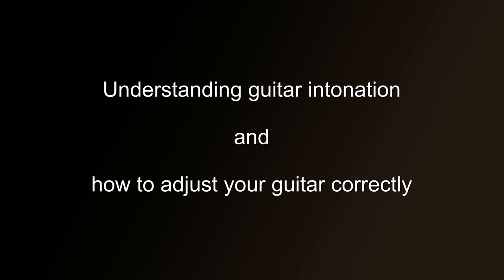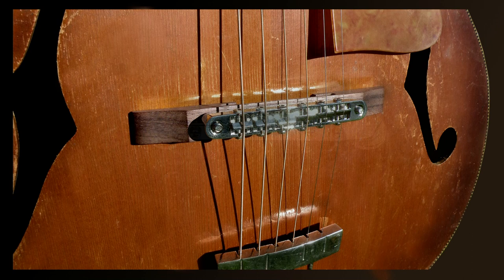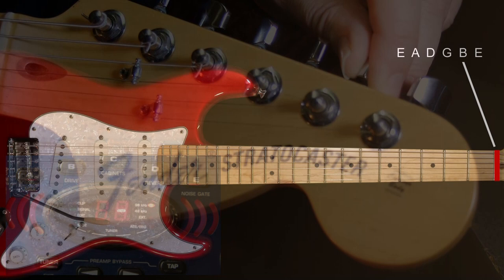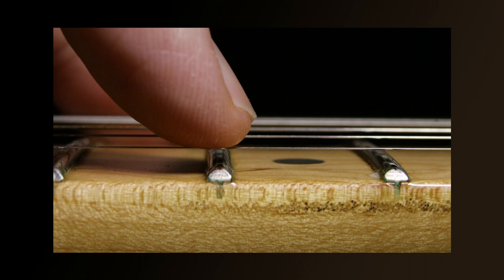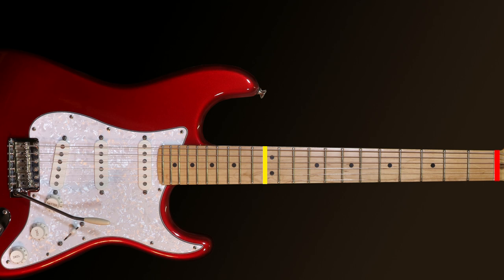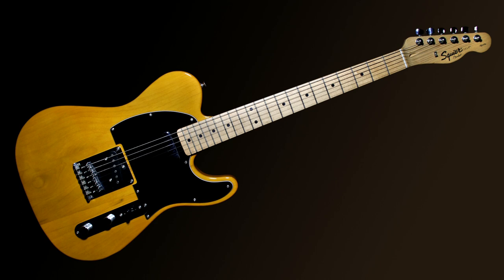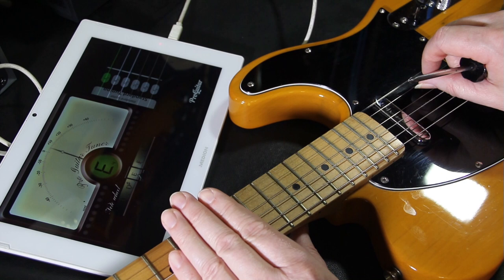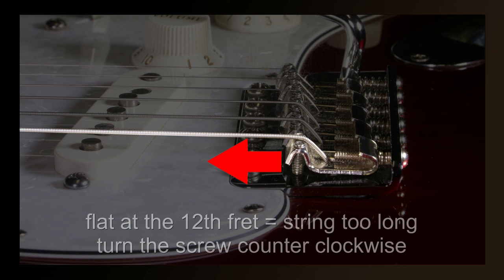How to adjust intonation on an electric guitar (setup intonation)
Intonation is the internal tuning of a guitar, or in other words the intonation is what makes the frets in tune.  On all guitars you will need to have there intonation adjusted at setup or at some point. This video teaches you in very easy steps how to easily set the intonation on your electric guitar.

Sometimes you will find a guitar that goes out of tune as you play the frets further up the neck, so that by the time you play the notes around the 12th fret the guitar is well out of tune.  This means the internal tuning or intonation of your guitar is out and needs to be adjusted or setup.  But this can easily be corrected by learning how to adjust the intonation of the guitar which can be a setup easily on nearly all electric guitars.
The adjustments are all done from the bridge of the guitar and therefore in this guitar tutorial you will learn how to adjust the guitar saddles.  Unfortunately it isn't so easy to setup the intonation on an acoustic guitar and therefore we aren't covering adjusting intonation on acoustic guitars in this tutorial.  We are going to look at setting the intonation on various electric guitars, mainly a Fender Strat (Stratocaster) and a Fender Squire Tele  (telecaster), however the processes is identical on Gibson's like the Gibson Les Paul or the Gibson SG.

Because the adjustments of an electric guitar saddles are done using a simple screw adjustments, any mistakes you make can be easily undone.  Therefore the adjustment of an electric guitar intonation is a relatively easy adjustment to make.  By the end of this guitar lesson you should be able easily adjust and setup the intonation on any electric guitar.

This video explains in detail how to adjust the intonation of your guitar so that is stays in tune throughout the neck and sounds in tune all across the neck.